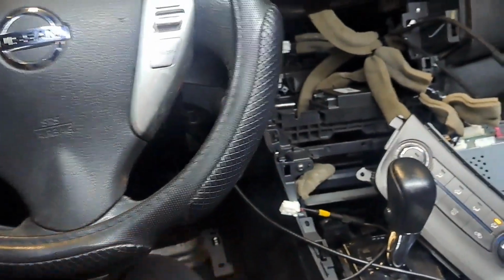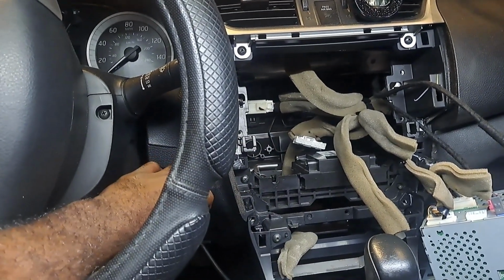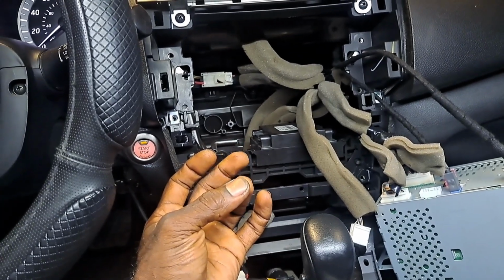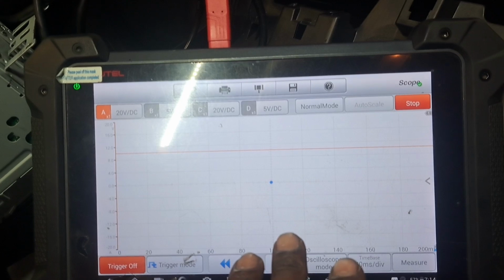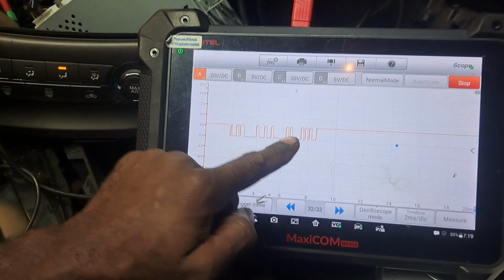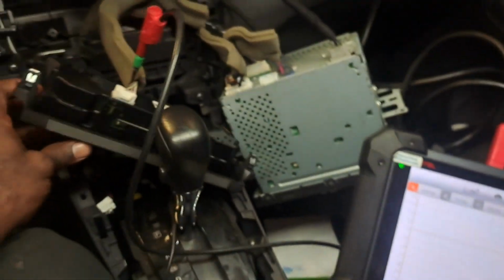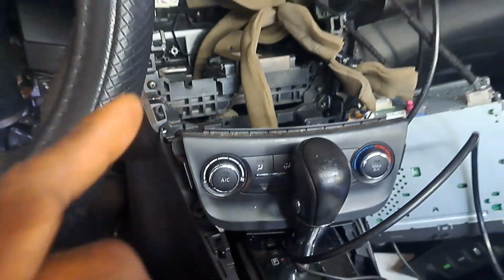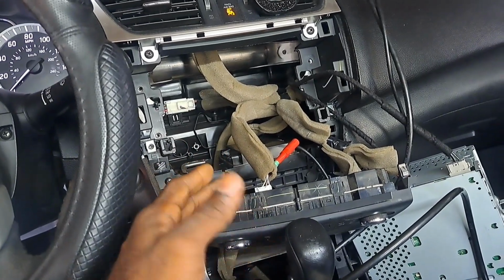2013-19 nissan sentra blower motor stuck on high diagnose/fix